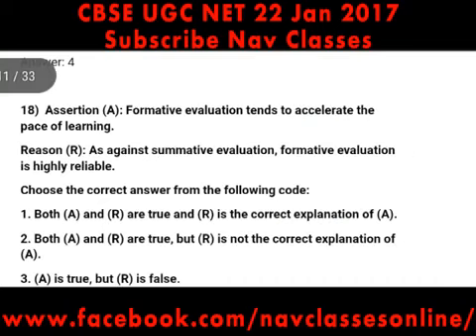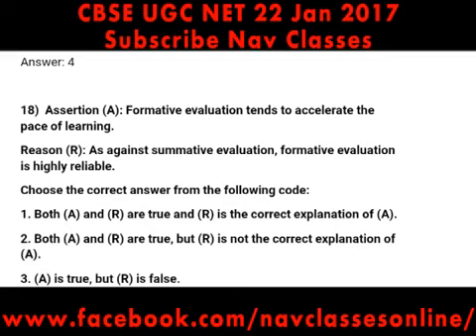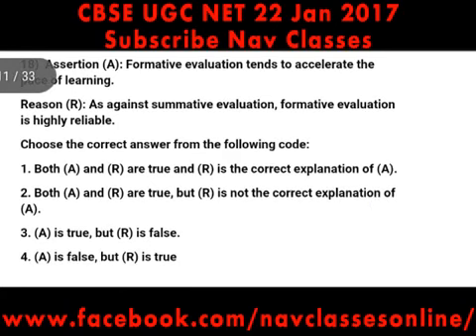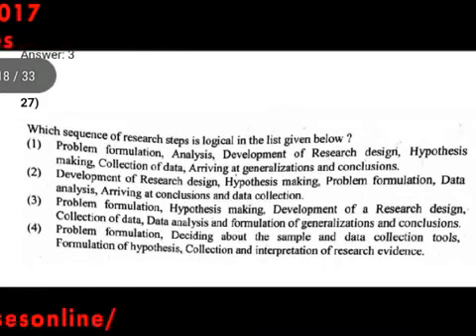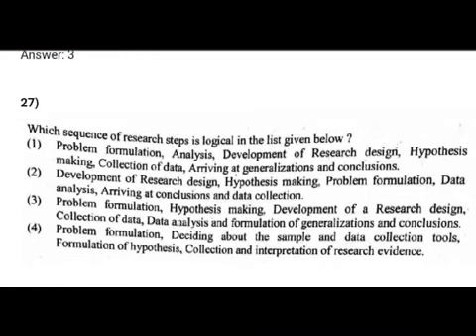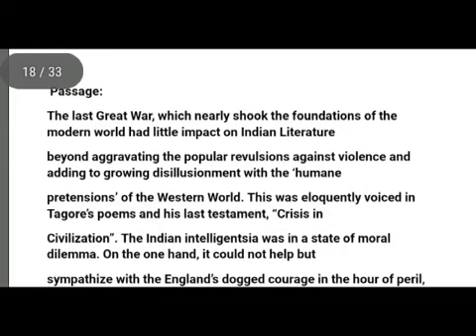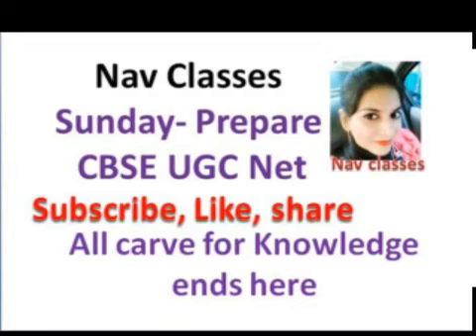CBSE UGC NET Jan 2017 answer discussion Paper 1| in English Q 11 to 27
Nav Classes for all commerce Lectures & tricks to crack exams
All carve for Knowledge ends here
Here you will get all possible help and personal assistance

Procedure
2. New lecture Daily
3. Google Group for more interaction

for written notes and MCQs